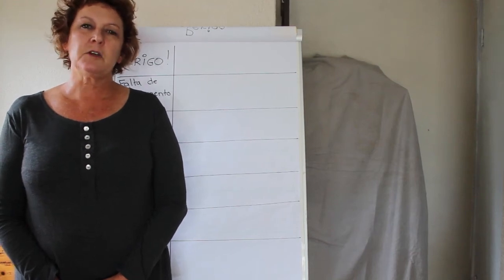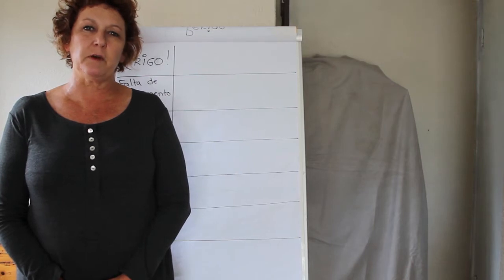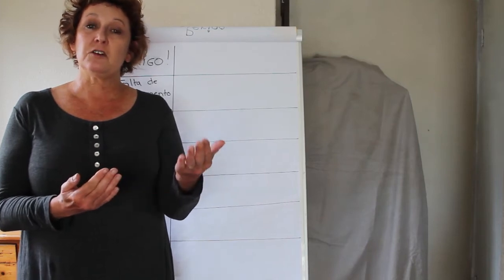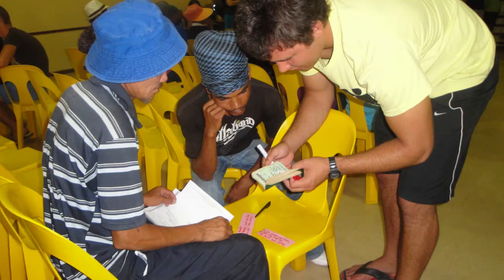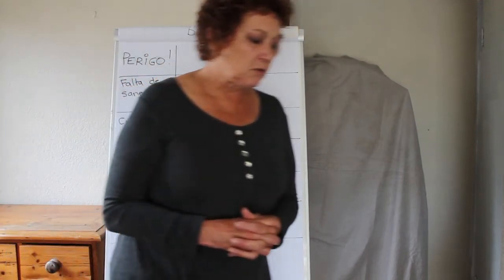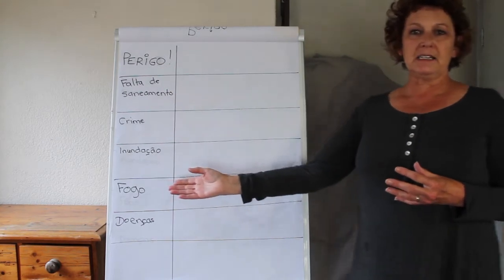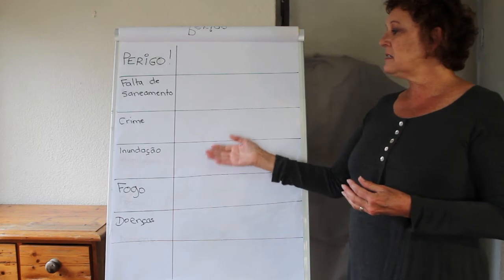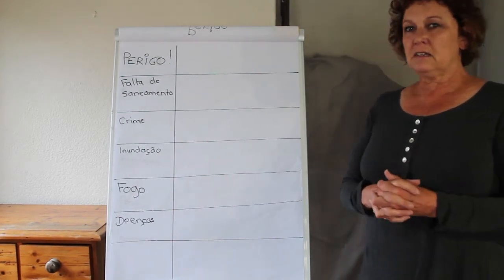3 Hazard identification vid2